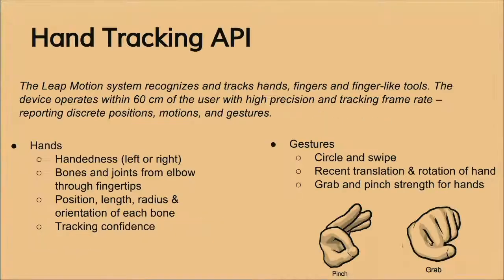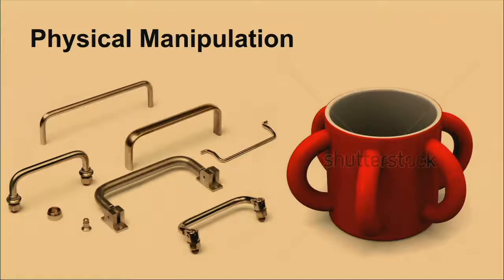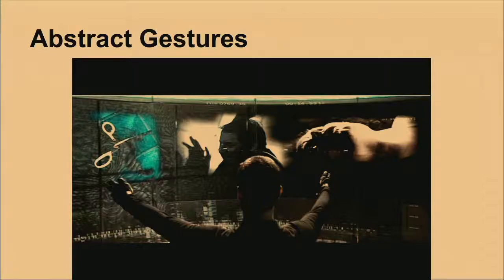3D Web Fest 2015 - LeapJS Lowdown & Thanks to the Selection Committee